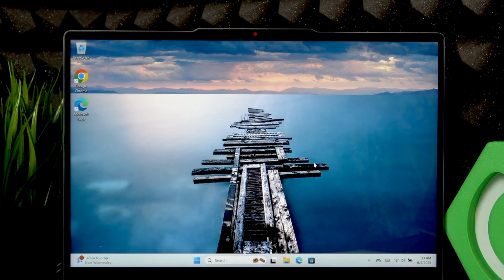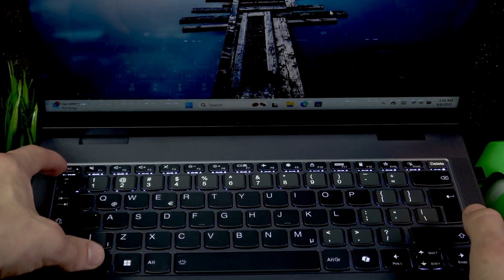LENOVO IdeaPad 5 – How to Adjust Sound Volume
If you want to change the sound volume on your LENOVO IdeaPad 5 laptop, this video will show you the easiest ways to do it. Learn how to adjust the volume using the on-screen controls in the bottom right corner of your display, as well as how to use the function keys (F1, F2, F3) for quick volume changes. We also explain how to unlock the function keys with the FN and Escape buttons, so you can control your audio more efficiently. Whether you need to increase, decrease, or mute the sound, this guide covers all the steps for managing audio on your LENOVO IdeaPad 5. Perfect for new users or anyone looking to get the most out of their laptop's sound settings.

How to adjust sound volume on LENOVO IdeaPad 5?
How to use function keys to change volume on LENOVO IdeaPad 5?
Where are the sound controls on LENOVO IdeaPad 5 laptop?

0:00 Introduction
0:07 Using on-screen sound controls
0:22 Adjusting volume with function keys
0:38 Unlocking function keys (FN + Escape)
1:04 Volume up, down, and mute shortcuts
1:23 Outro and tips